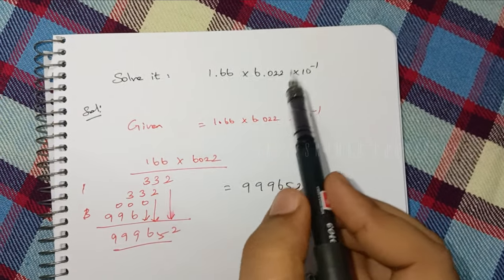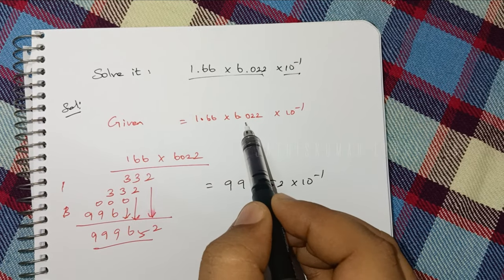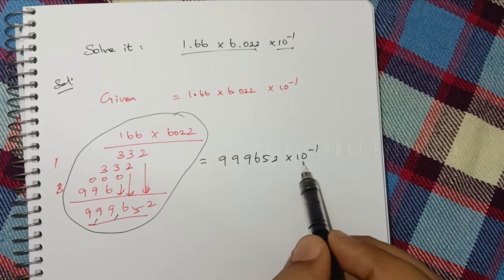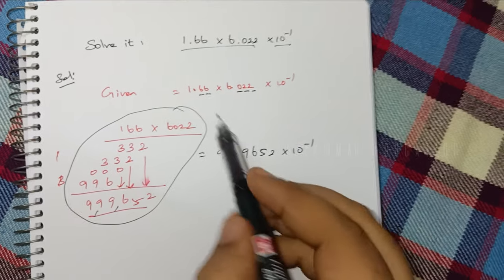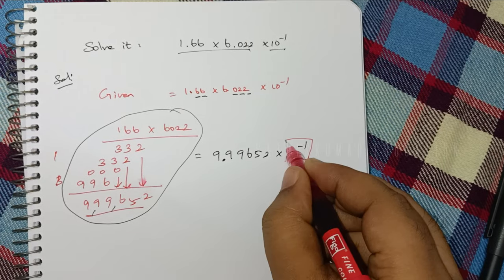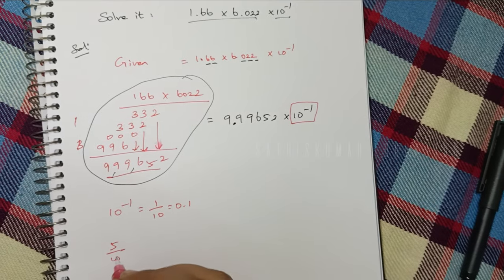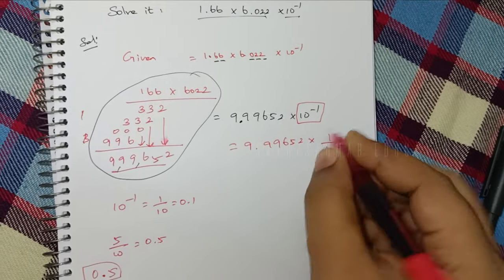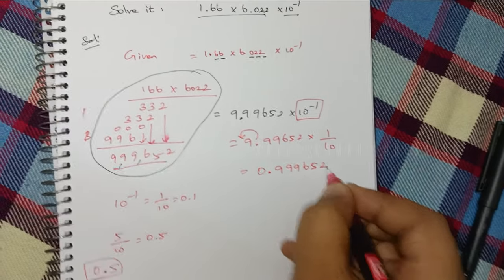Solve 1.66 x 0.622 x 10^-1 - Sathiskumar Education - multiplying the decimal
Our Channel official WhatsApp Group is available..

We share Daily News Headlines,
News Paper(pdf),
Our Published Video links,
Job Notification (TN),
Study Material(pdf)
Books (pdf)

*Sathiskumar Education*